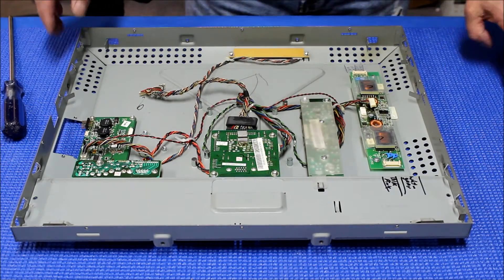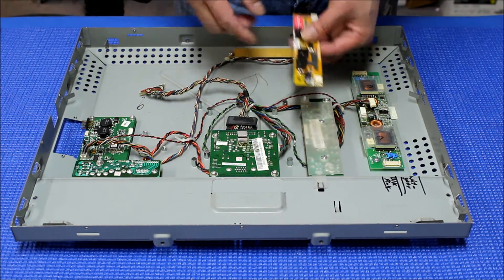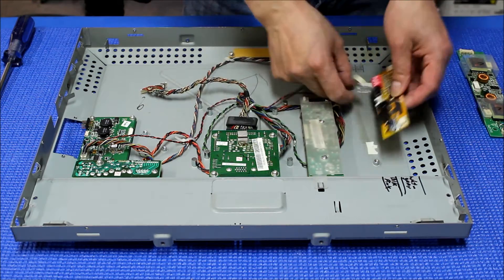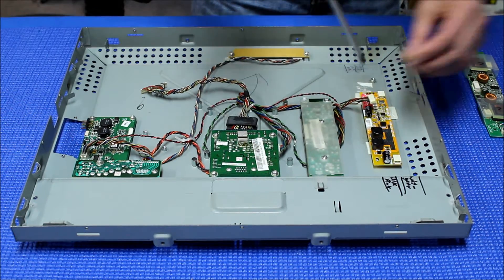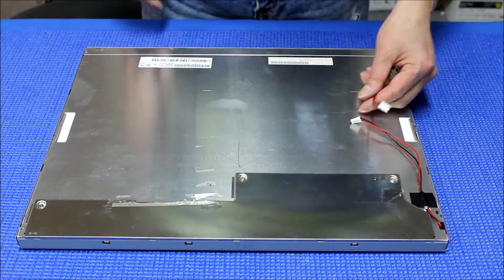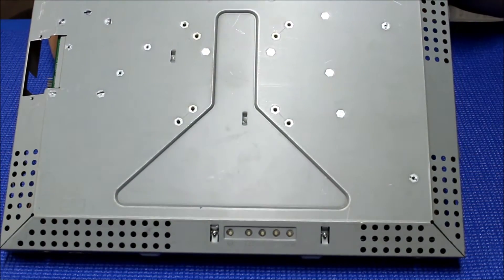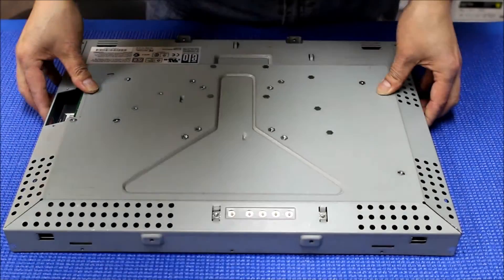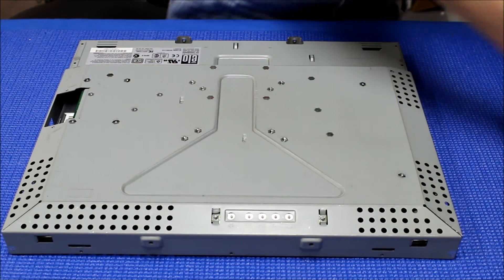Elo Touch ET1939L, Part 2